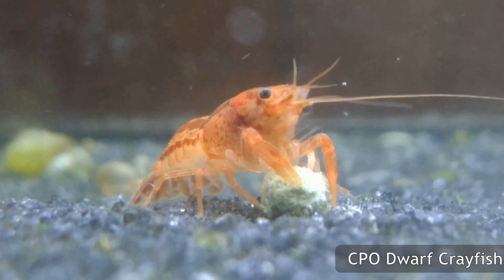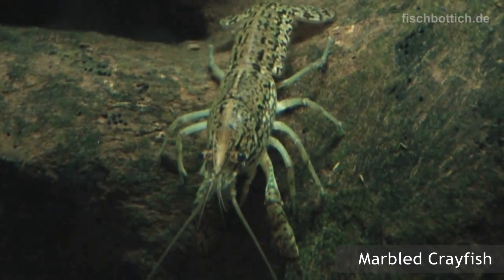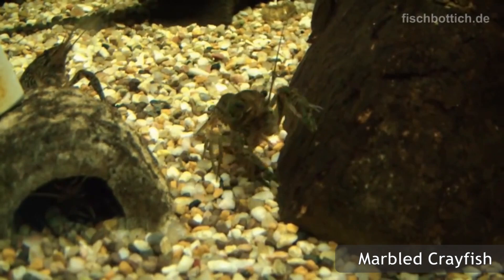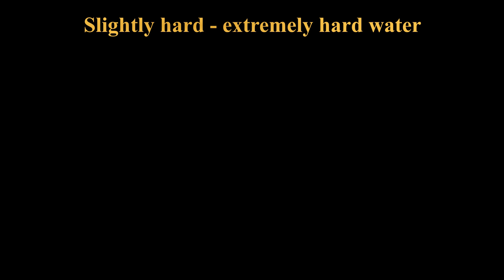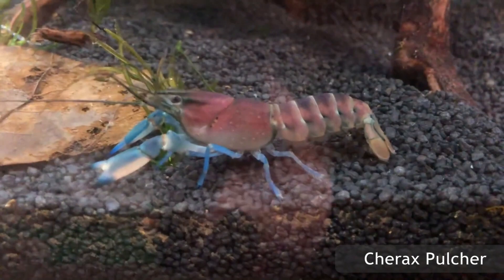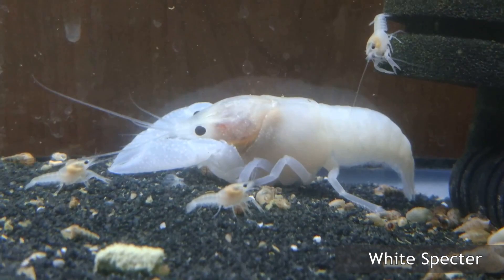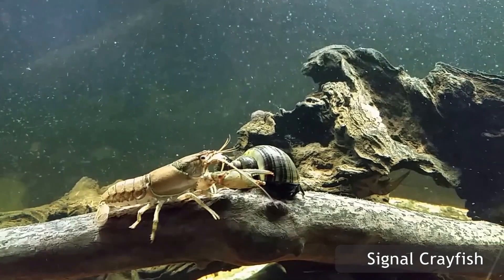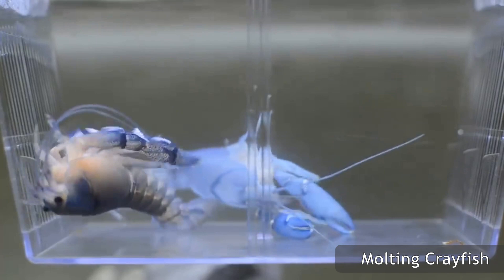How to Keep Pet Crayfish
I am very excited for you to join me in the crayfish keeping hobby. If you have any questions, please do not hesitate to ask them in the comments. Have a wonderful day :)

Clips Used - Please support the original creators!